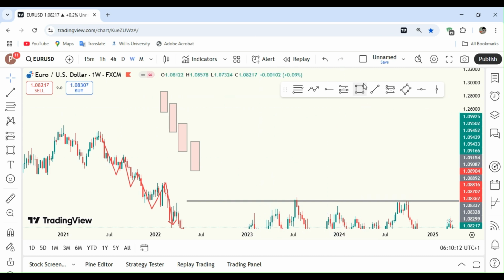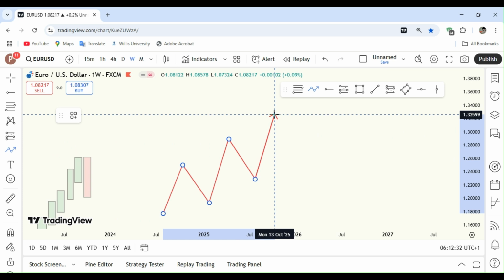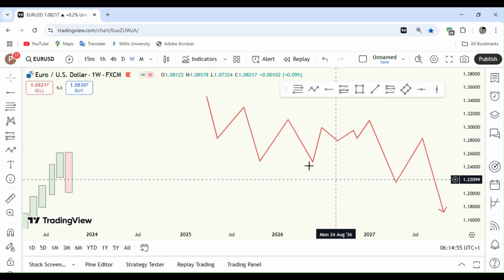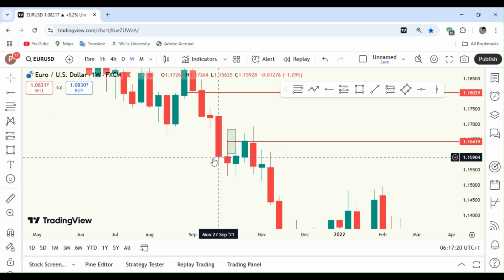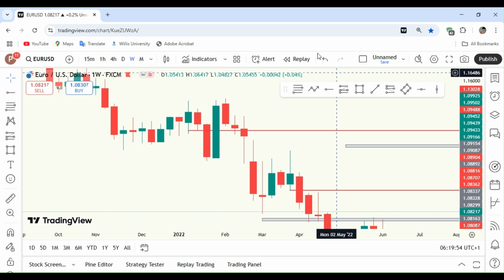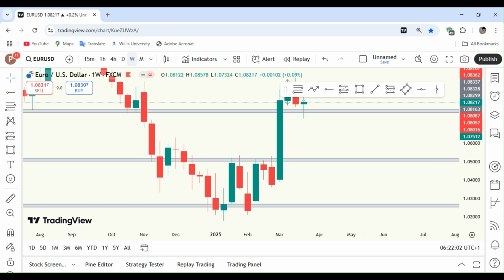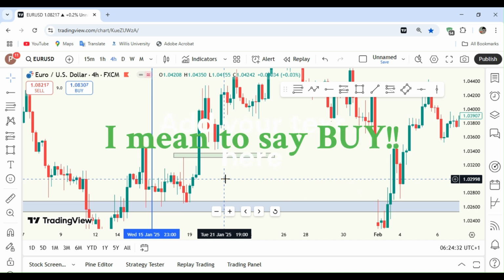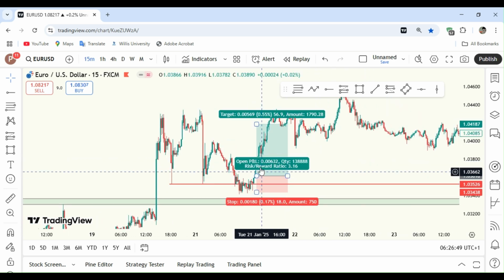Simple Trading Concept for Beginners - STRUCTURAL RANGE DYNAMICS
Struggling to understand market structure (Candlestick)? You’re not alone!
 In This Video, You’ll Learn:
✅ How to refine your market structure analysis
✅ Winning strategy to improve trade accuracy
✅ Simple strategy to improve your trading decisions and confidence.